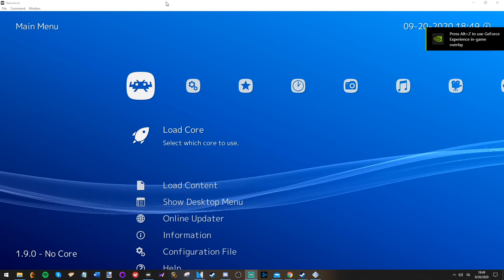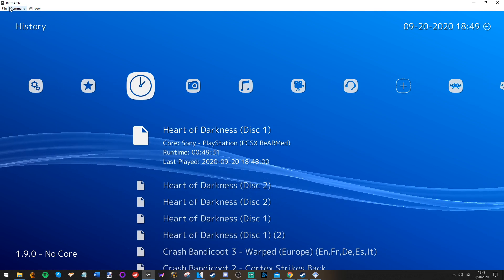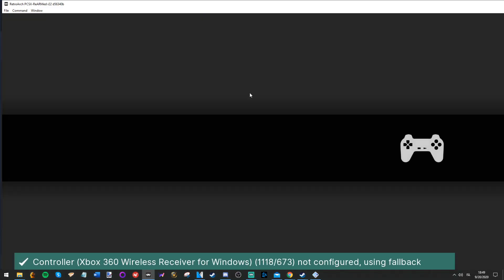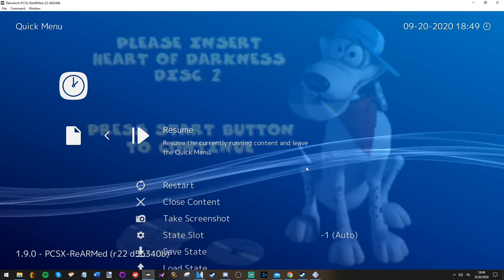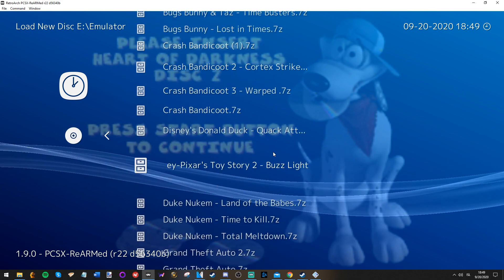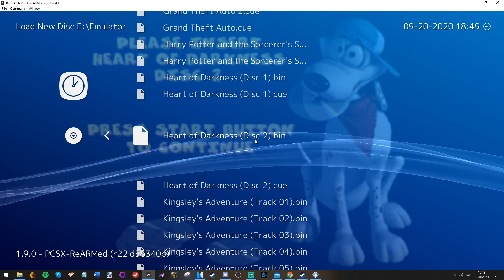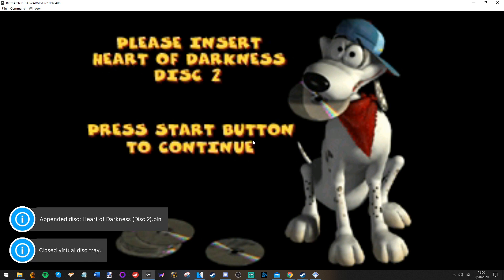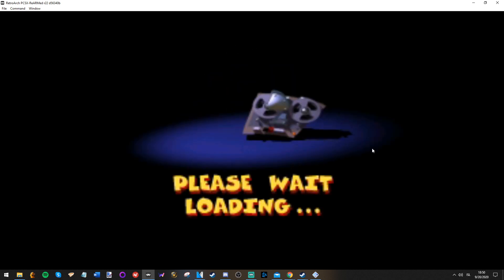How to Swap Discs on RetroArch.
Without editing the files or anything, I managed to figure this damn thing out.
Monetizing my videos allows me to invest back into the channel with new equipment and video games and make it into my dream job.

Want to see what I have on my shelf and vote what game I should play next?